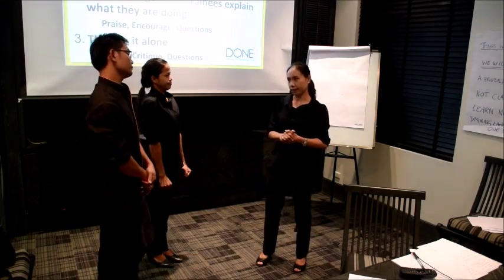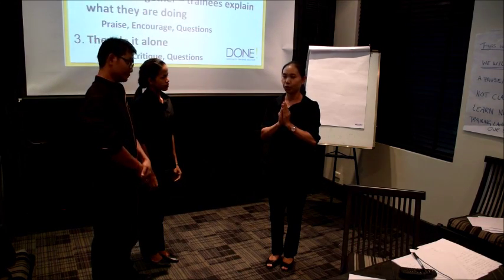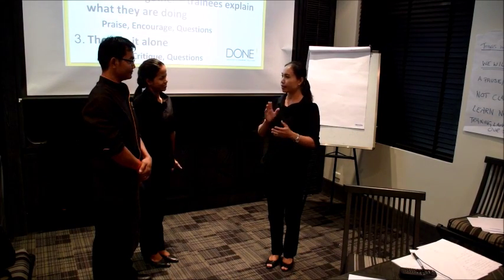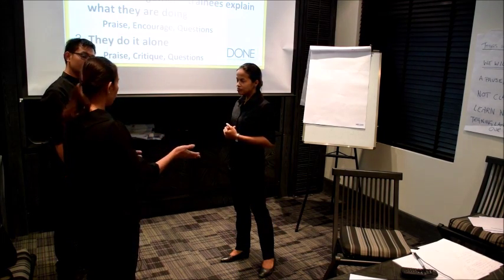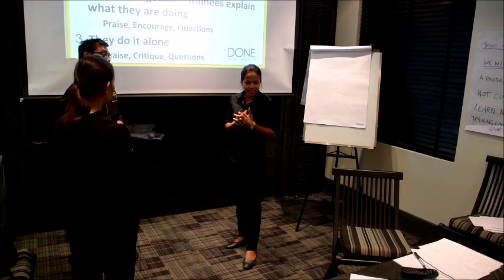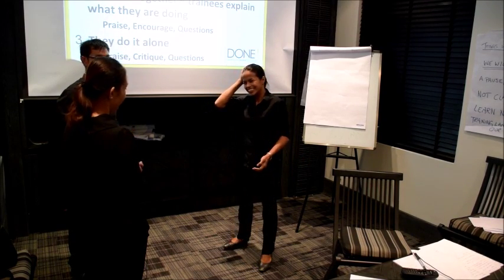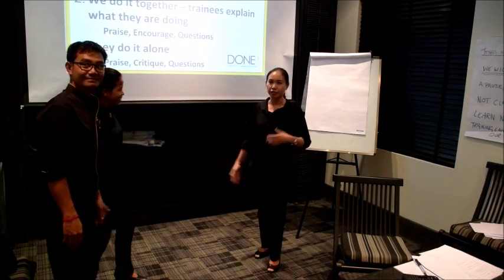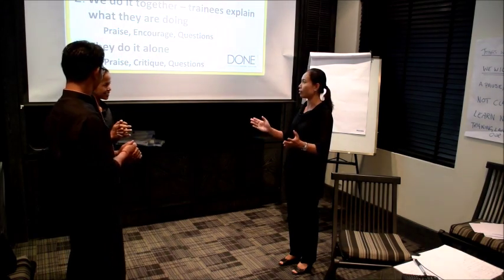Ming Chanra Training